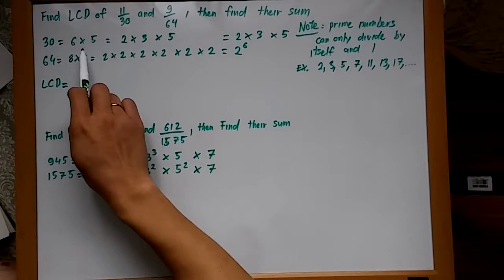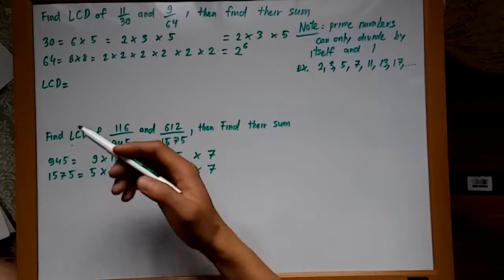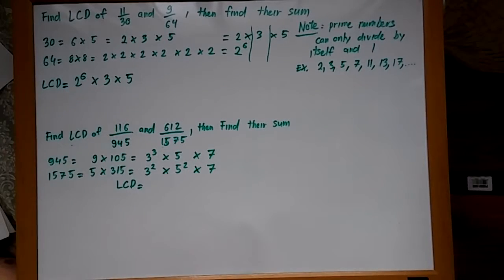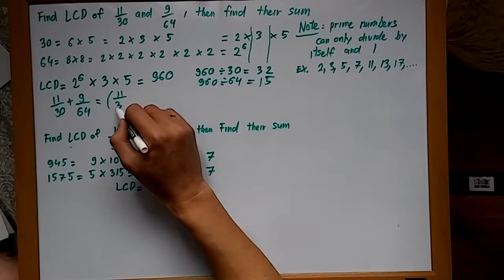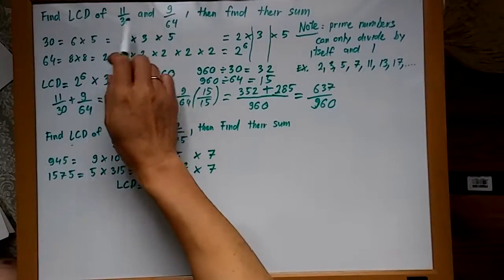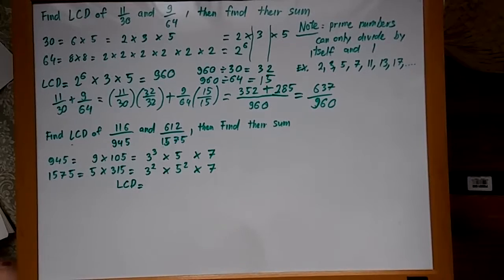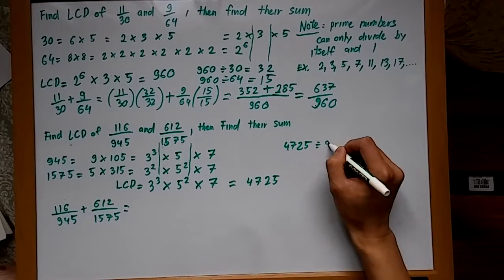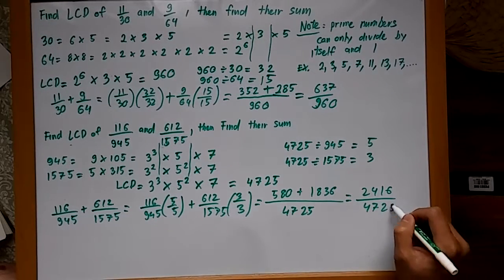Algebra | Fundamentals 12 - Finding Least Common Denominator of Large Fractions